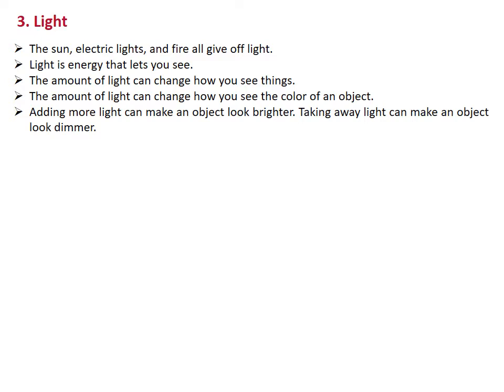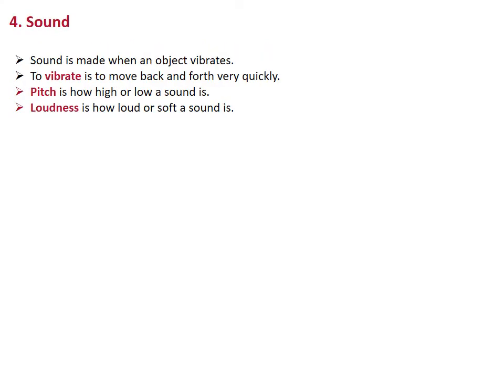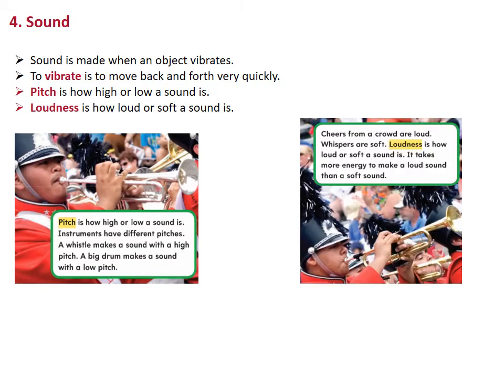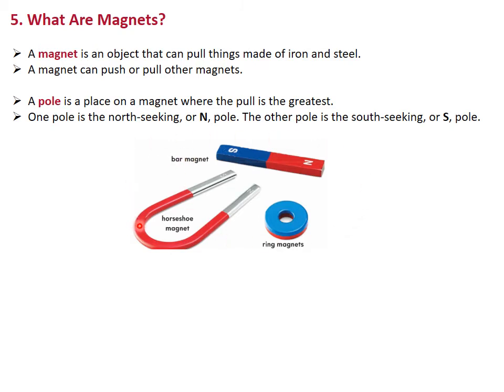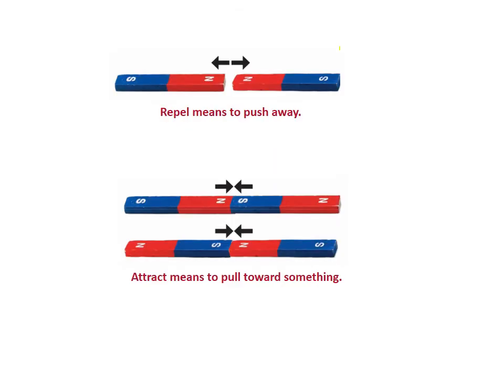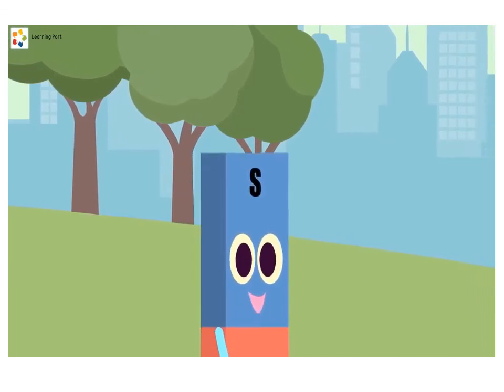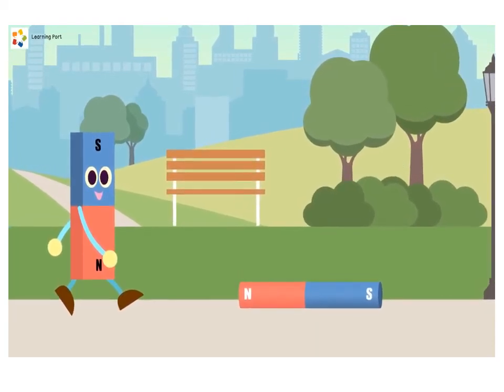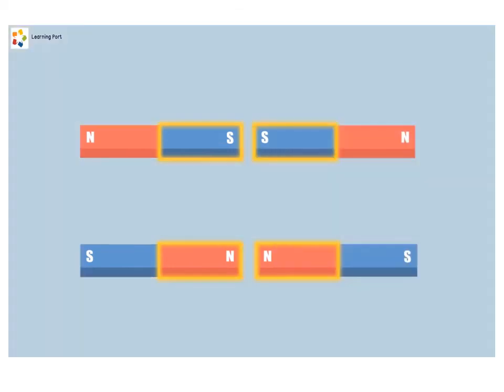Energy and Magnets - Grade 2